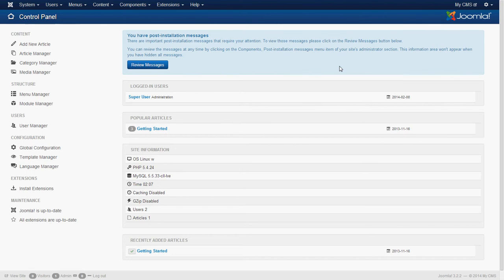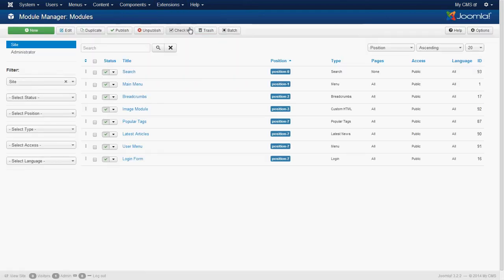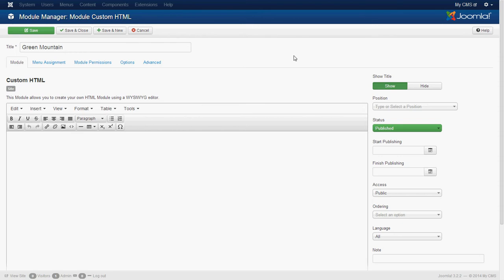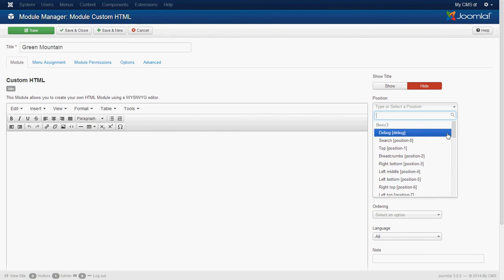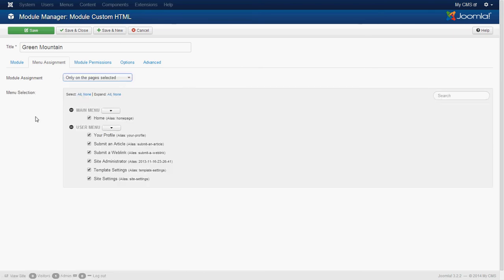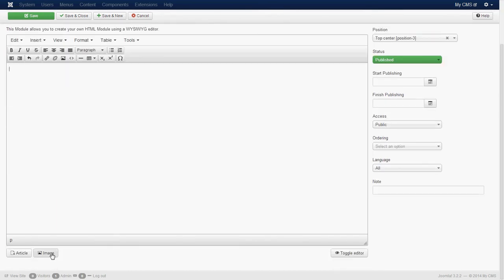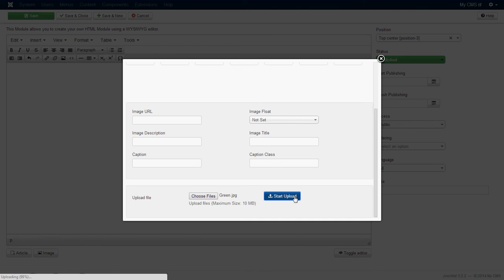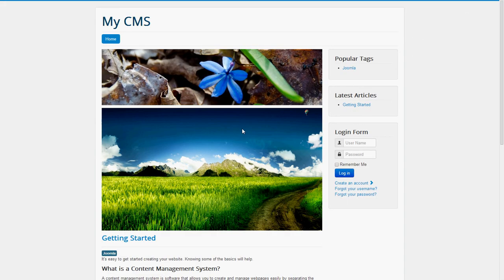How To Create a New HTML Custom HTML Module in Joomla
A tutorial on how to install a custom HTML module using Joomla.